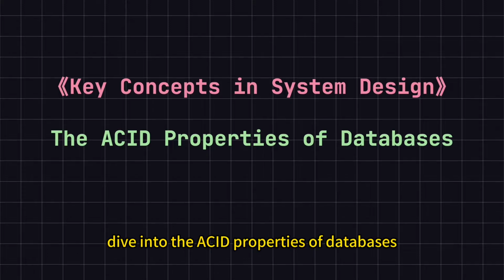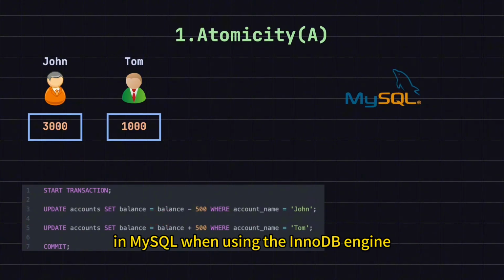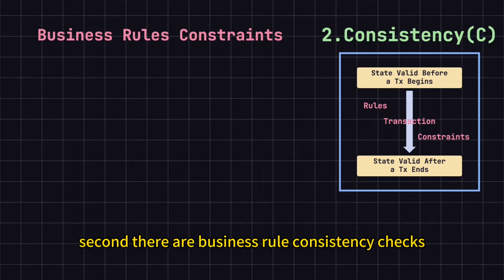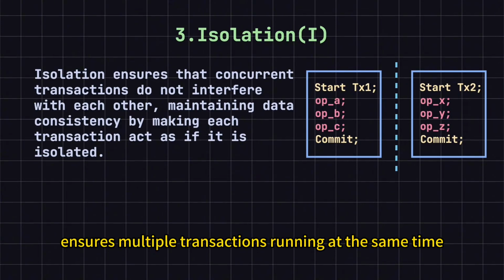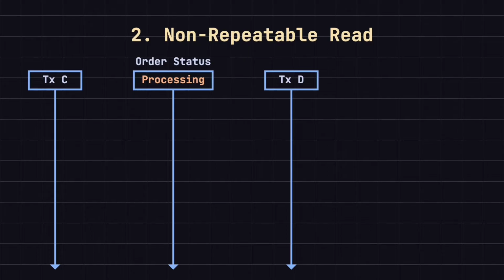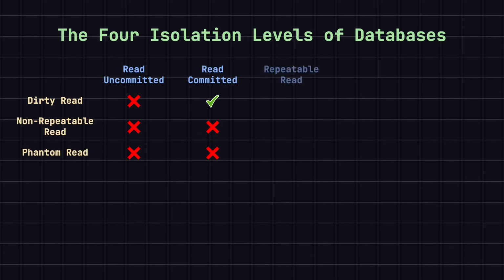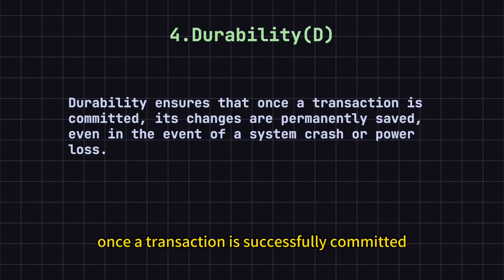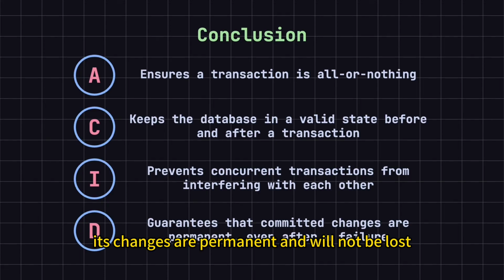The ACID Properties of Databases ~ Key Concepts in System Design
In this video, we explore the essential ACID properties that ensure database reliability and consistency. ACID stands for Atomicity, Consistency, Isolation, and Durability—four key principles that work together to guarantee that transactions in a database are processed correctly and reliably. We break down each property with simple explanations and real-world examples, including how databases handle issues like Dirty Reads, Non-Repeatable Reads, and Phantom Reads. Understanding ACID is crucial for anyone involved in system design and transaction management. Watch to learn how these properties maintain data integrity and performance in your database systems.

00:00 - What's ACID?
00:38 - Atomicity
03:10 - Consistency
05:55 - Isolation
14:20 - Durability
13:29 - Summary